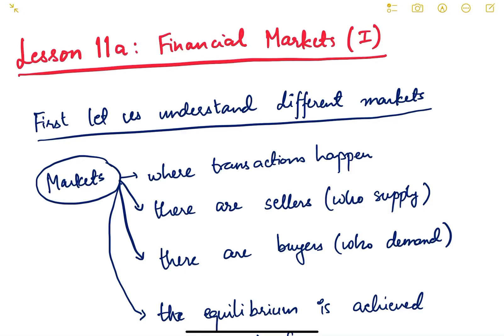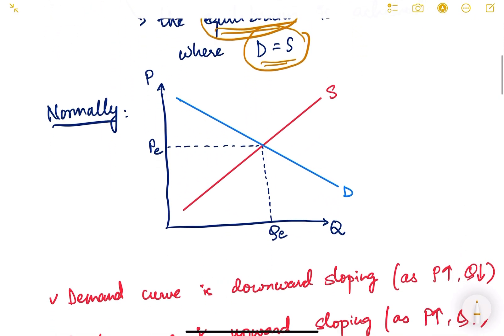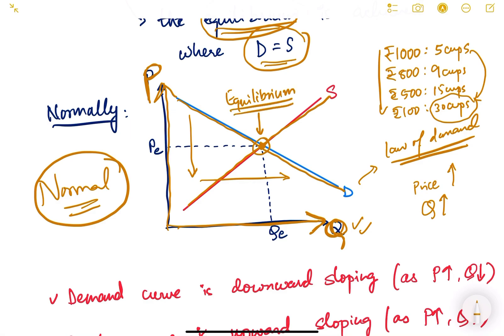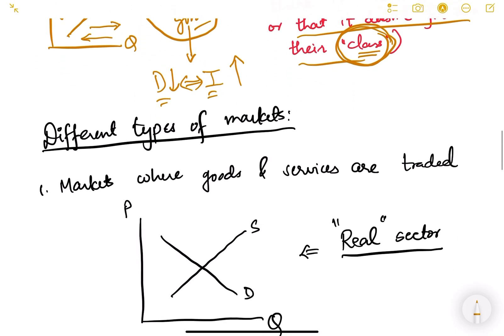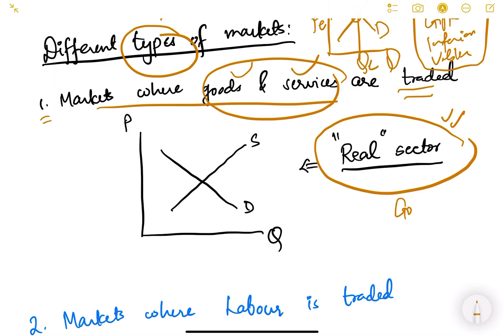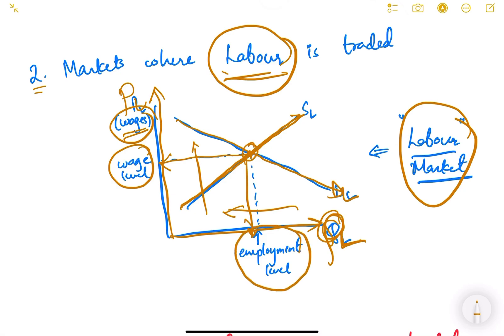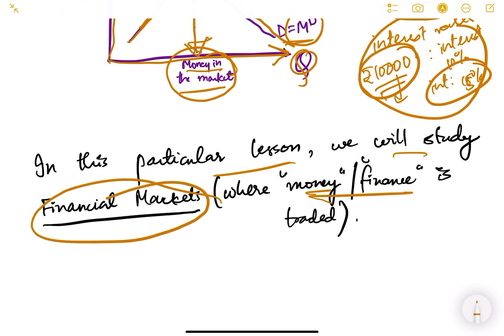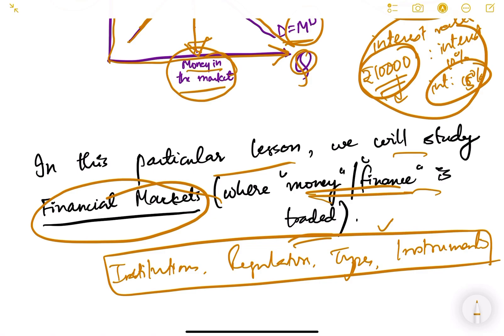UPSC Prelims Economy Lesson Series. Lesson 11a: Financial Markets (I).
From this video, we will begin a very important topic, “Financial Markets”. In this particular video, we will go to the very basics and understand the meaning of “Markets”, different kinds of Markets, what is market equilibrium, equilibrium quantity, equilibrium price, demand curve, supply curve, etc.